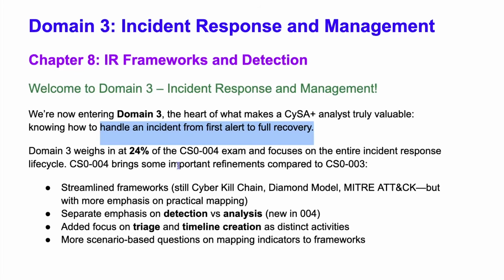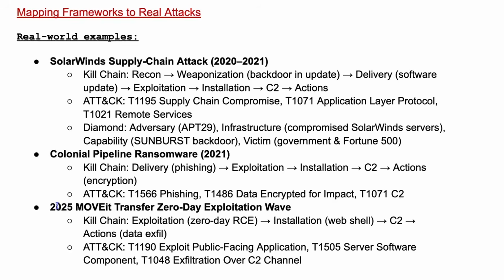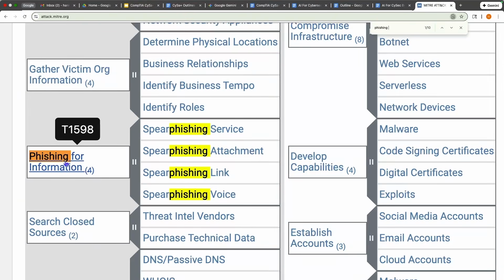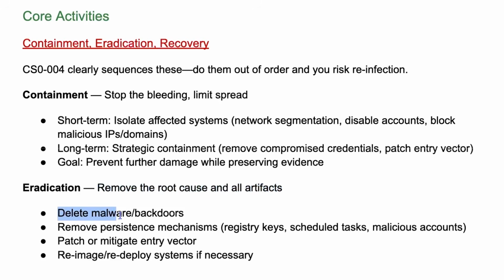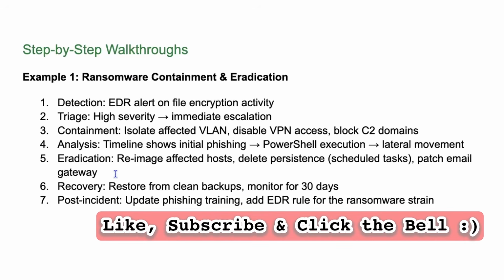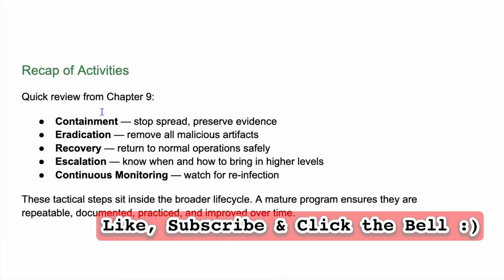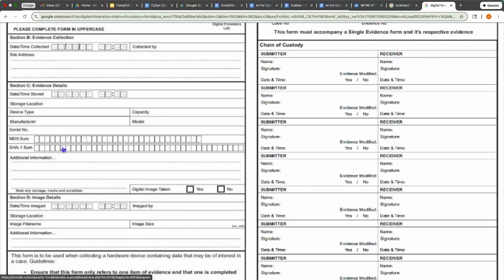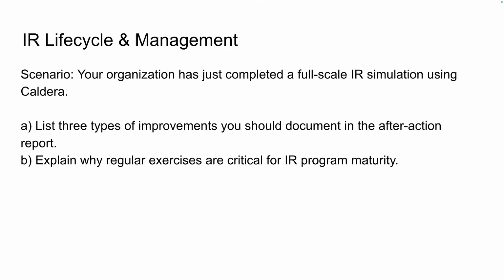Full CySa+ (CS0-004) Domain 3: Incident Response Management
In Domain 3 of the CompTIA CySA+ training series, we cover 3 sections under Incident Response Management: Incident Response Frameworks, Incident Response Activities (Containment to Recovery), Incident Response Lifecycle & Management.

To get access to to the CySa+ book, the practice questions, the exclusive episode downloads... and to get access to the CompTIA Linux+, Network+, PenTest+ and Security+ course contents… AND to get access to me via Discord PLUS to all future perks & content rollouts… consider joining Hackaholics Anonymous.

- Exclusive Downloads
- Bug Bounties
- Python Automations for CySec, PenTesting, SysAdmin
- Exclusive Content

Domain 3 Time Stamps:

Episode 8 Time Stamps:
00:00 Intro to Domain 3 & Incident Response Frameworks
05:12 How to Get the CySa+ Book, Practice Questions & My Discord
06:07 Domain Overview
10:45 Cyber Kill Chain
15:57 Diamond Model of Intrusion Analysis
22:31 MITRE ATT&CK
32:43 Mapping Frameworks to Real Attacks
41:04 Detection and Analysis
47:36 Triage and Timeline Creation
55:12 Flowcharts & Examples
59:43 PRACTICE QUESTIONS
01:20:09 How to Get the CySa+ Book, Practice Questions & My Discord
Episode 9 Time Stamps:
01:21:16 Intro to IR Activities - Containment to Recovery
01:25:36 How to Get the CySa+ Book, Practice Questions & My Discord
01:30:53 Containment, Eradication, Recovery
01:45:57 Escalation Procedures
01:52:36 Continuous Monitoring
02:02:00 Post-Incident Procedures
02:06:53 Step-by-Step Walkthroughs
02:15:57 PRACTICE QUESTIONS
02:34:26 How to Get the CySa+ Book, Practice Questions & My Discord
Episode 10 Time Stamps:
02:35:35 Intro to IR Lifecycle & Management
02:39:27 How to Get the CySa+ Book, Practice Questions & My Discord
02:44:44 Response Plans & Playbooks
02:51:34 Business Continuity / Disaster Recovery
02:58:46 Forensics & Root Cause Analysis
03:10:53 Exercises, Training, & Management Best Practices
03:22:20 PRACTICE QUESTIONS
03:42:15 How to Get the CySa+ Book, Practice Questions & My Discord